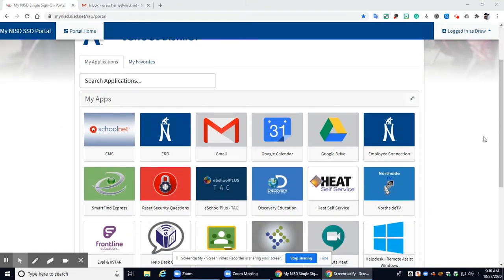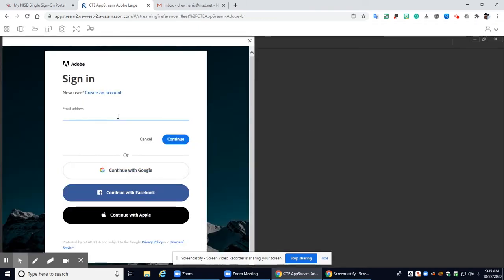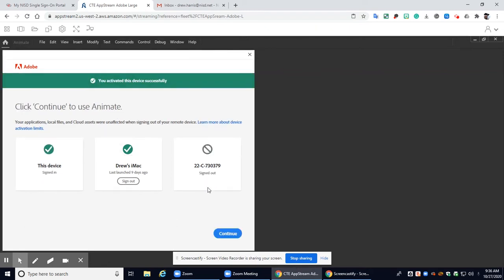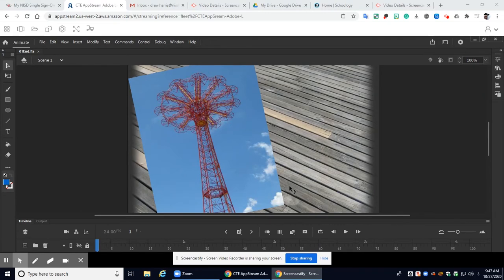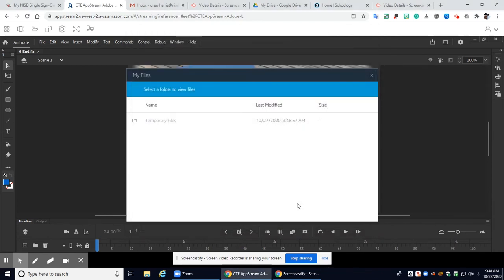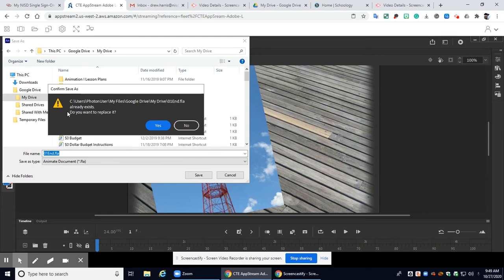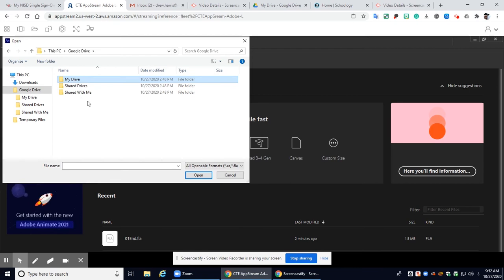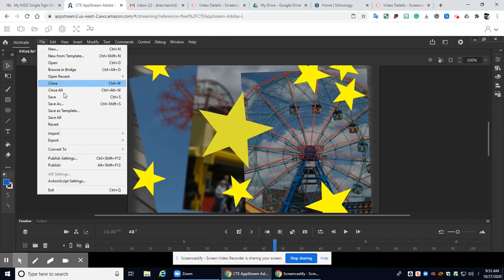How to Access and Set up AWS